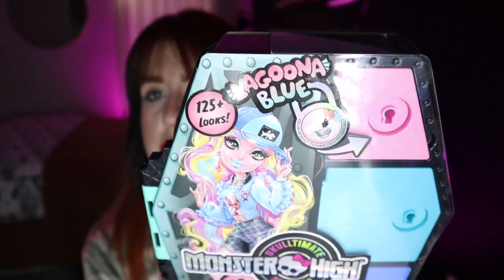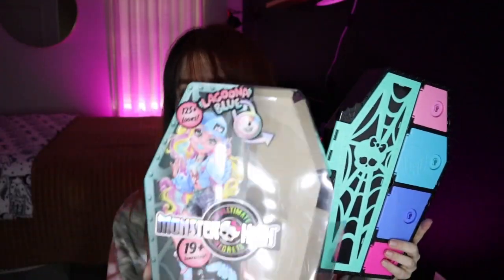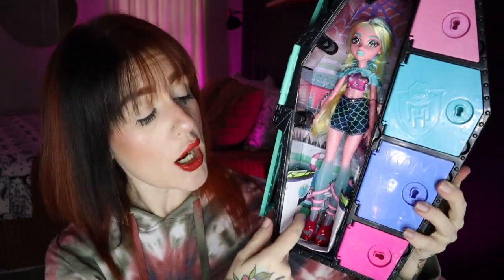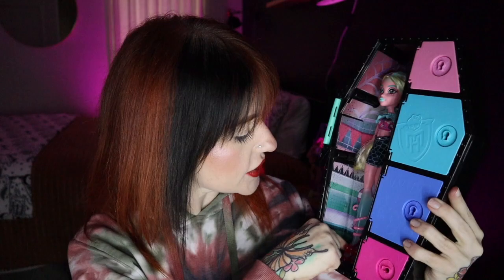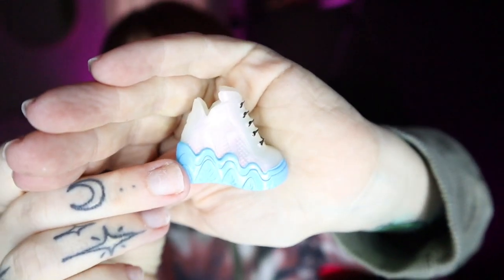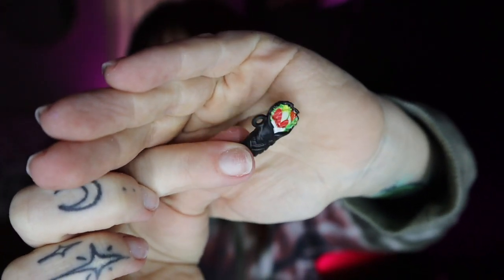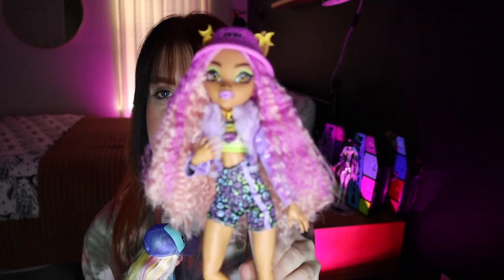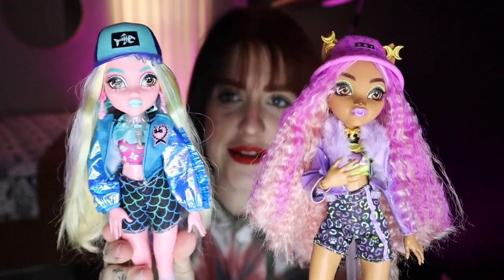Monster High SKULLTIMATE SECRETS Lagoona Blue Unboxing and Review!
I'm so excited to be opening up the new Monster High Skulltimate Secrets Lagoona Blue!  I was able to snag them up from Paulsmart!

Danielle Marie
15155 W Colonial Dr + 783154